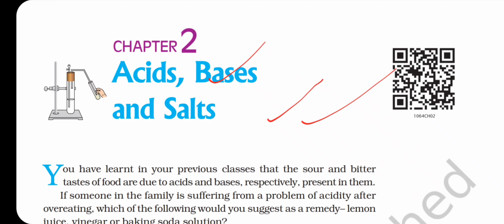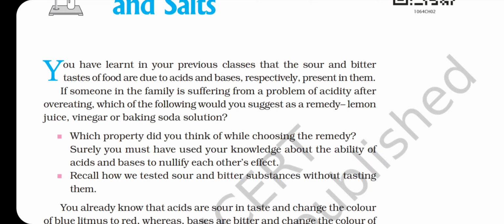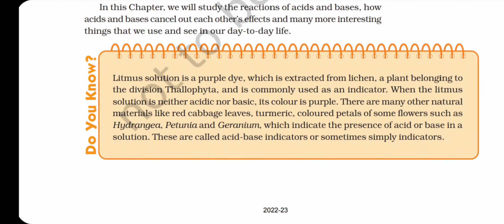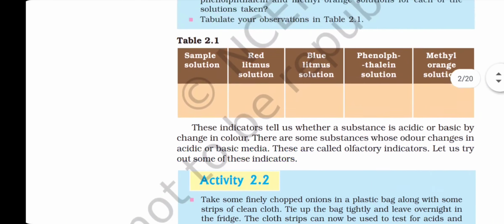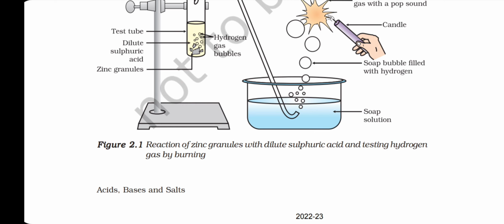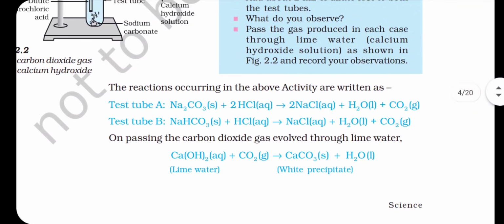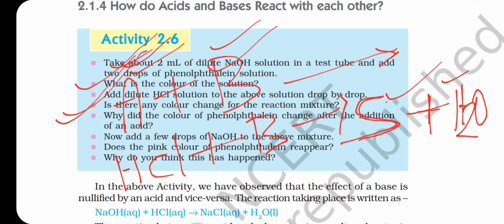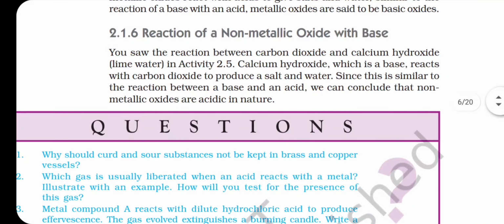😊ACIDS BASES AND SALTS👨‍🔬Part 1⚗class 10 science|NCERT CBSE/ICSE Foundation class chemistry chapter2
class 10 NCERT CHAPTER 2 chemistry Acids bases and salts both for CBSE/ICSE. Properties  of acid and base with pH value . foundation for NNEET/JEE .